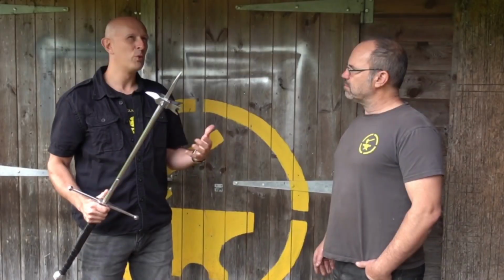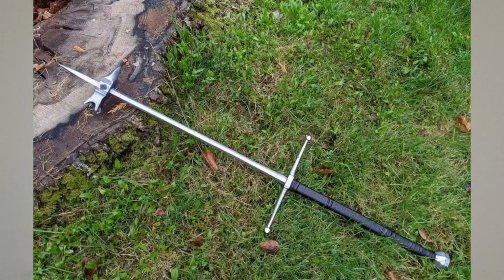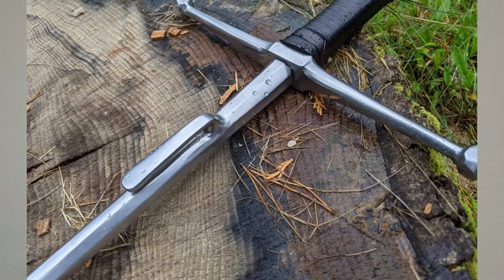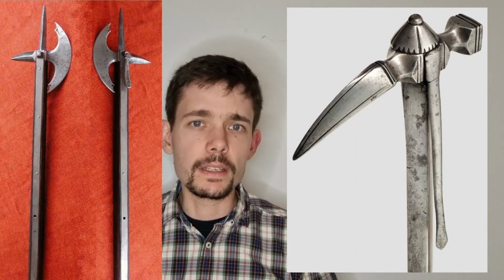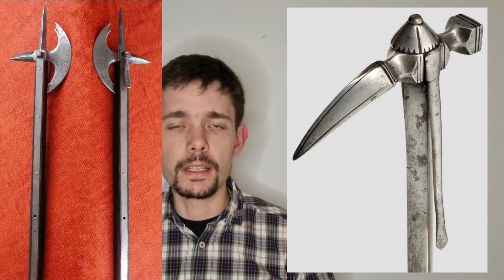The Sword/Pollaxe: A video reply to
Is it a swordaxe, or is it a pollsword? No-body knows, but we all agree it is cool.

Also, let's see if @britishmuseum can shed some more light on this...